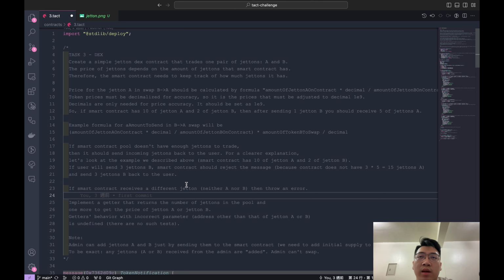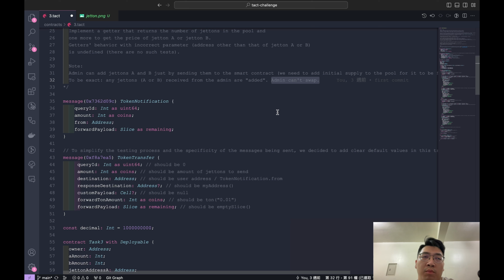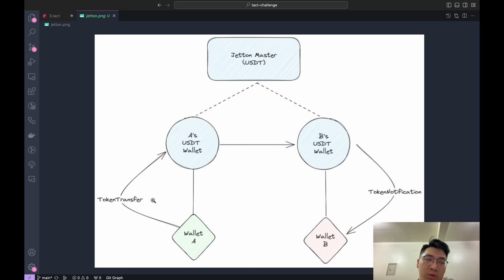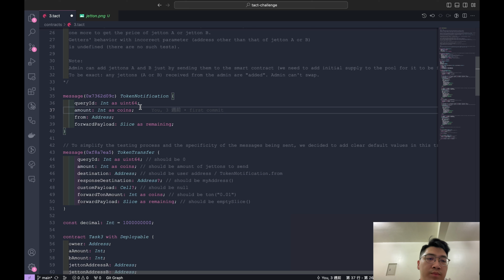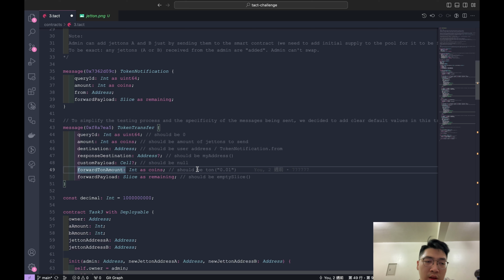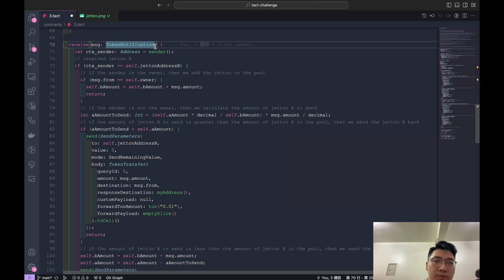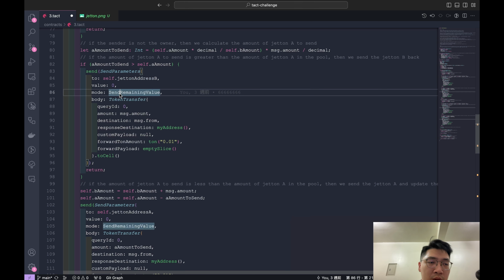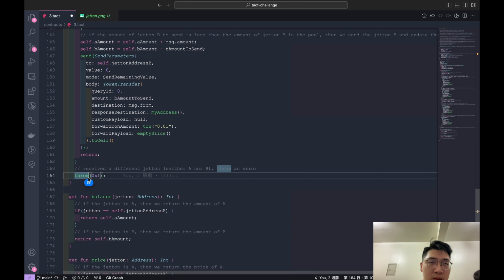[Tact Challenge 2023] Task 3 solution - Ton Dynasty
This video provides a code explanation for Tact Challenge Task 3, and you can find the code links in the comments section below.

We will be uploading explanations for 5 in the future.